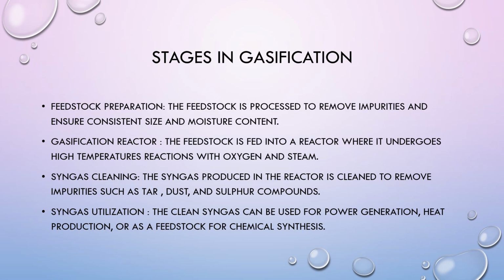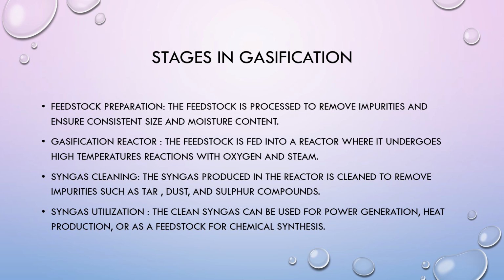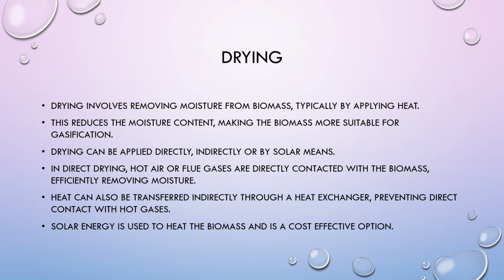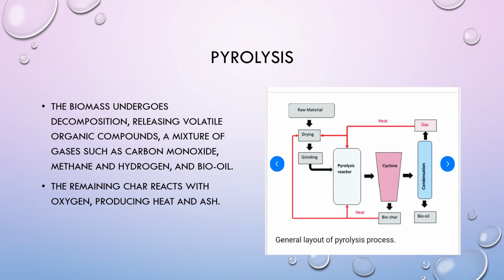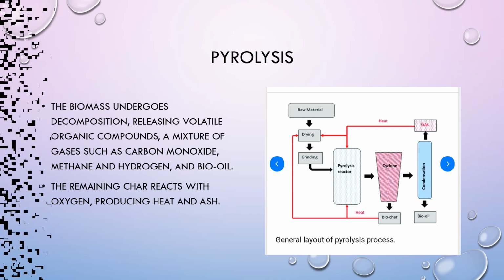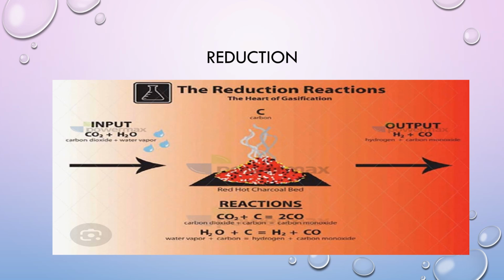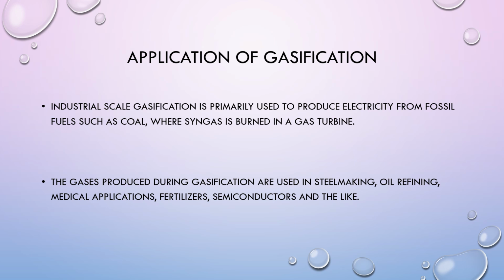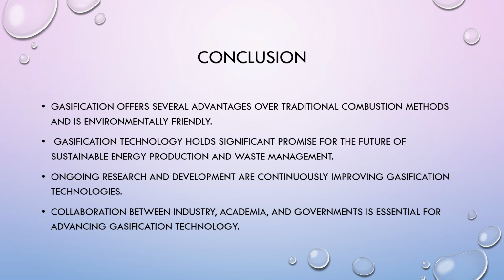GASIFICATION (GROUP 23)